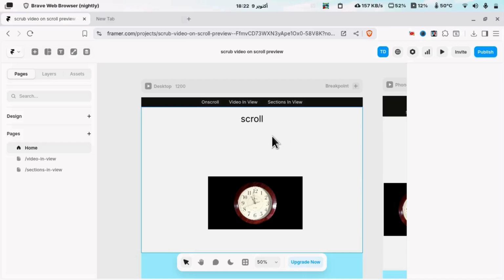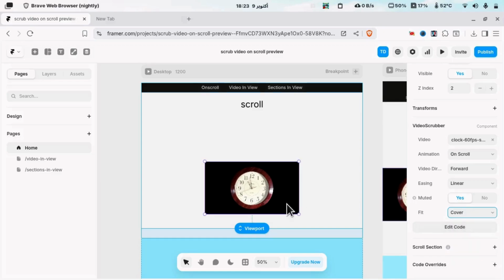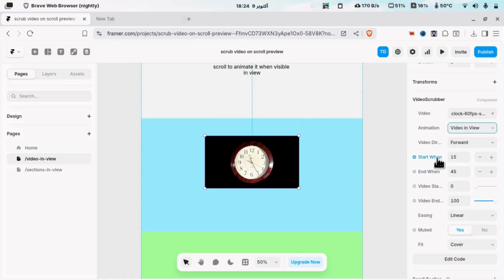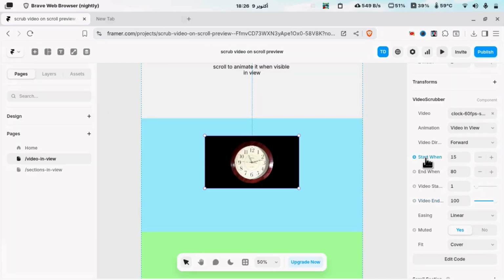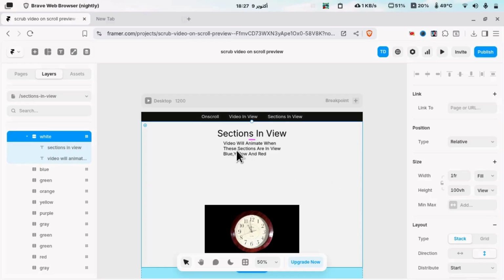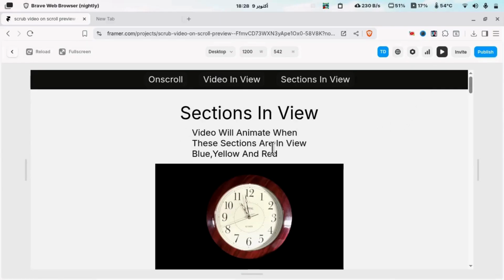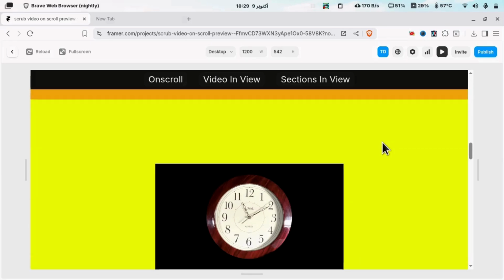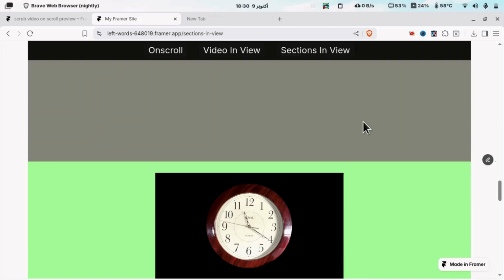How to Scroll Scrub Videos In Framer easily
Create Amazing Video on scroll in Framer with this customizable Framer Component

✨ What Makes This Different:

• Buttery Smooth 60fps - Optimized performance on all devices
• Three Powerful Modes - Choose the perfect animation style for your project

🎯 Three Animation Modes:

On Scroll - Classic full-page video scrubbing

Video in View  (layer in view ) - Advanced container-based animations with precise timing control

Sections in View - Multi-timeline storytelling across page sections

⚡ Professional Features:
• Start/End visibility controls (animate from 15%-75% visible, etc.)
• Custom video range playback (play only specific segments)
• Forward & backward scrubbing
• Multiple easing options
• Mobile-optimized performance

💼 Perfect For:
• Product demos & feature showcases
• Cinematic storytelling
• Portfolio presentations
• Interactive tutorials
• Marketing campaigns

🛠 No Coding Required - Just Drag & Drop!